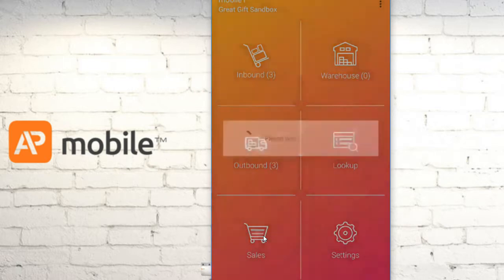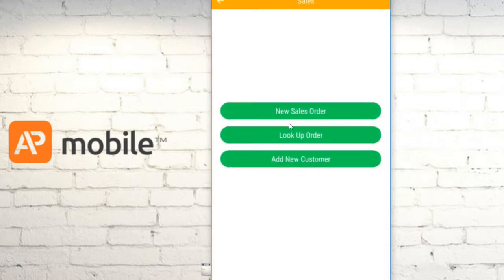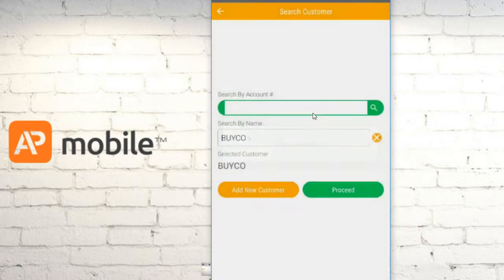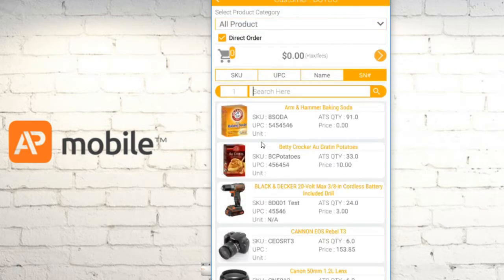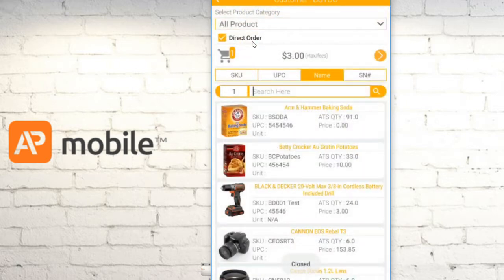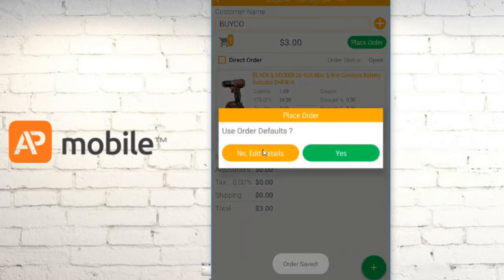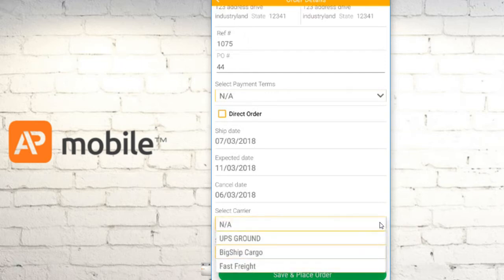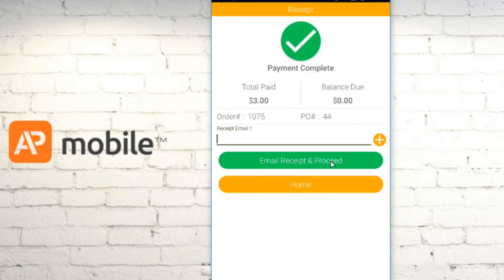AP Mobile Sales - Walkthrough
AP Mobile's new Sales features give your team the information and tools they need to write sales orders and process transactions with ease, so you can better serve your customers and turn more product!